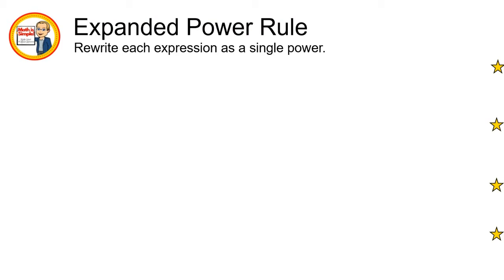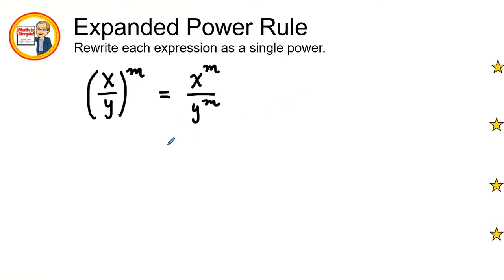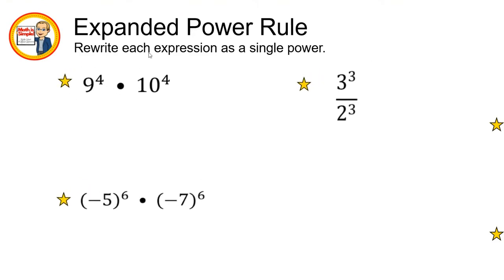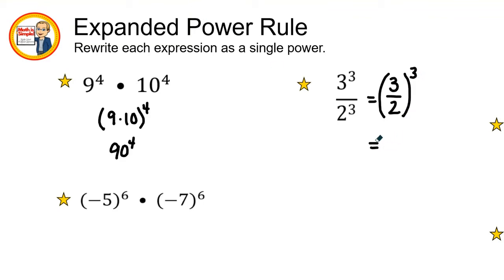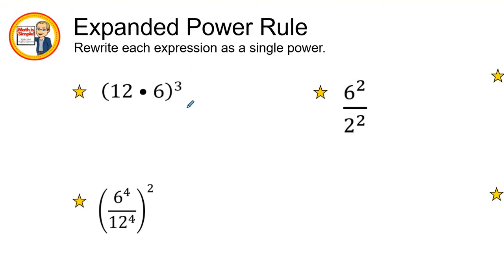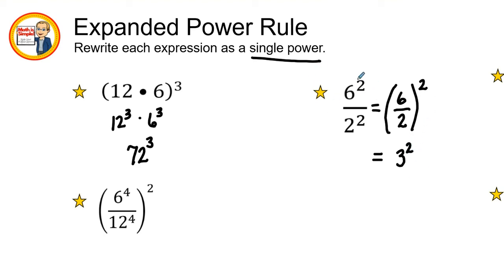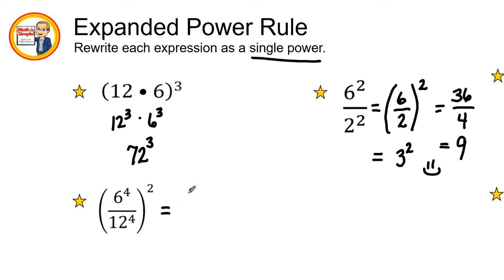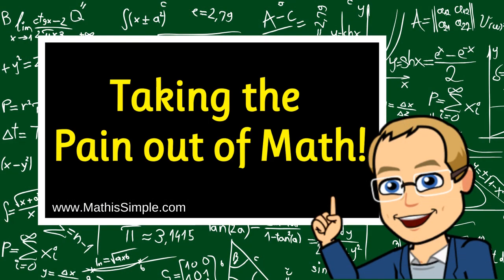Expanded Power Rule | Expressions & Equations | Grade 8